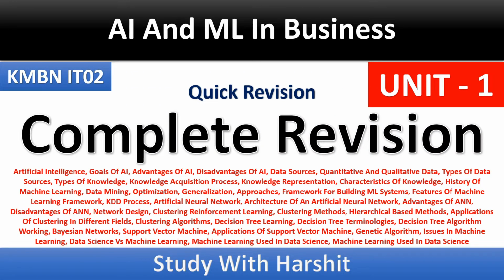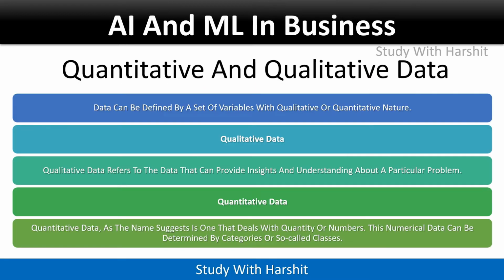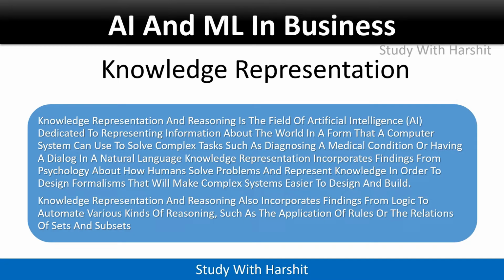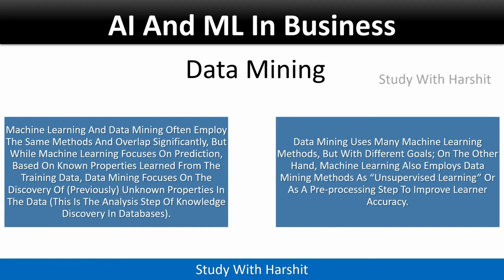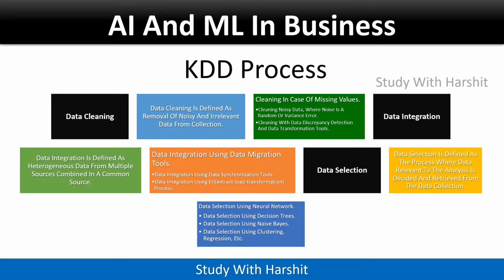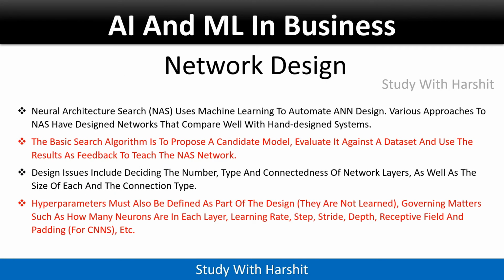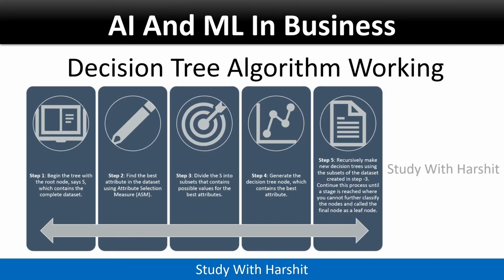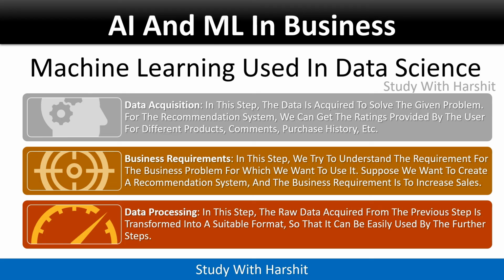Unit - 1 AI And ML For Business| MBA 3 Semister | AKTU | KMBN IT02 // Complete Revision MBA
Unit 1
KMBN IT02

Time Stamp
00:00 Introduction
00:21 Artificial Intelligence
02:47 Goals Of AI
03:17 Advantages Of AI
04:27 Disadvantages Of AI
05:16 Data Sources
06:58 Quantitative And Qualitative Data
07:30 Types Of Data Sources
11:26 Knowledge Acquisition Process
13:56 Knowledge Representation
15:43 Types Of Knowledge
17:49 Characteristics Of Knowledge
21:35 History Of Machine Learning
22:23 Data Mining
23:08 Optimization
23:40 Generalization
24:05 Approaches
25:16 Framework For Building ML Systems
25:42 Features Of Machine Learning Framework
28:44 KDD Process
31:16 Artificial Neural Network
32:52 Architecture Of An Artificial Neural Network
33:45 Advantages Of ANN
35:15 Disadvantages Of ANN
36:41 Network Design
38:56 Clustering Reinforcement Learning
39:39 Clustering Methods
40:10 Hierarchical Based Methods
40:28 Applications Of Clustering In Different Fields
41:17 Clustering Algorithms
41:37 Decision Tree Learning
42:42 Decision Tree Terminologies
43:33 Decision Tree Algorithm Working
44:46 Bayesian Networks
45:39 Support Vector Machine
46:32 Applications Of Support Vector Machine
46:53 Genetic Algorithm
47:39 Issues In Machine Learning
49:35 Data Science Vs Machine Learning
51:20 Machine Learning Used In Data Science
52:04 Thank You